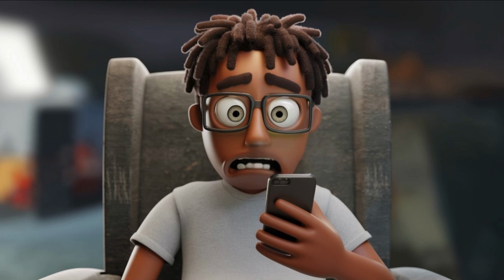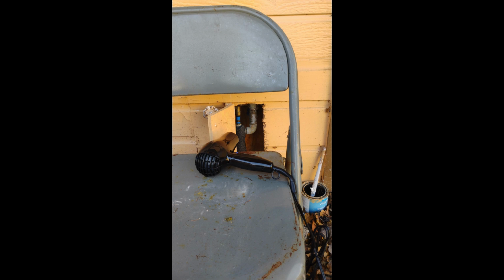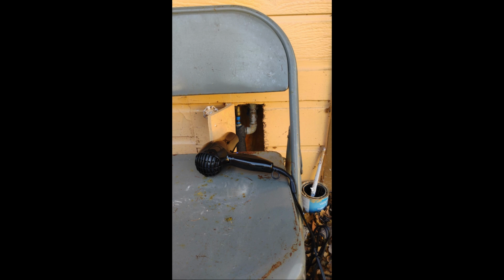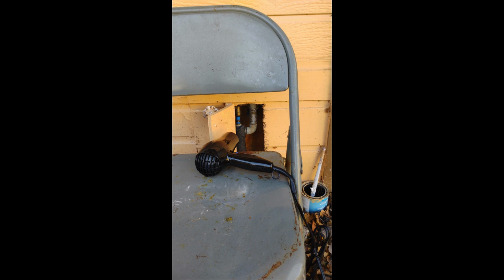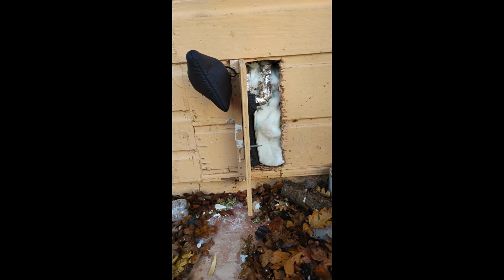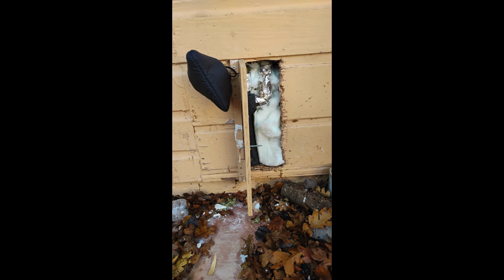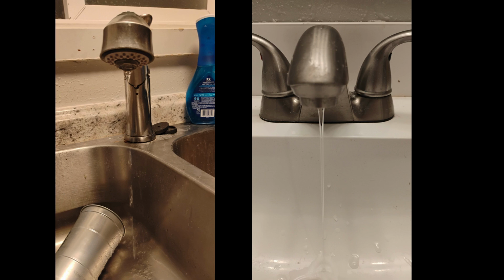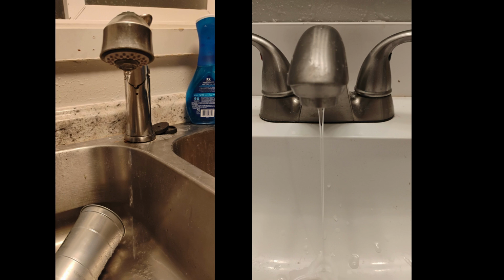Pierce County Tenant’s Water Crisis: Frozen Pipes Fixed FAST! 🚰❄️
When a tenant reported a water crisis due to frozen pipes, we jumped into action! In this video, we’ll walk you through how we identified the problem, fixed the frozen pipes quickly, and implemented strategies to prevent this from happening again. Whether you're a landlord, tenant, or homeowner, you'll learn practical tips for managing frozen pipe emergencies and protecting your property during cold weather. Don't miss this essential guide to handling winter plumbing issues!